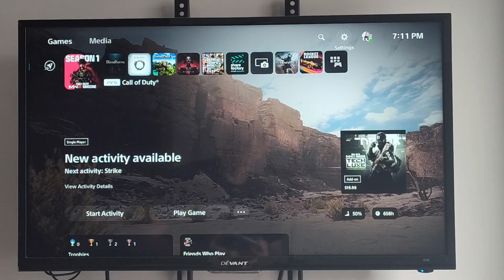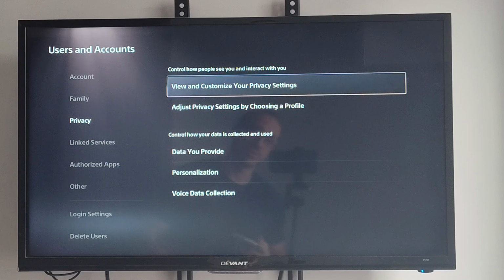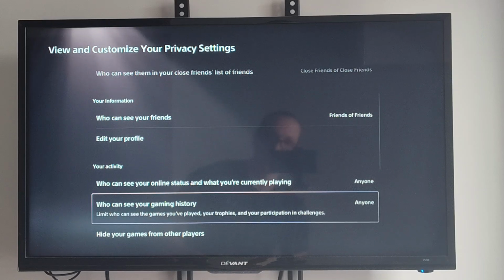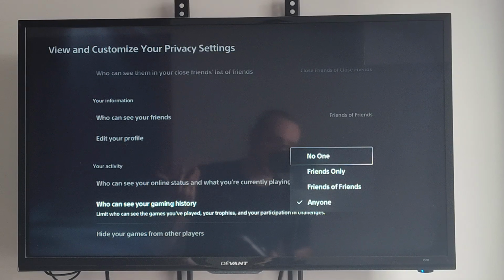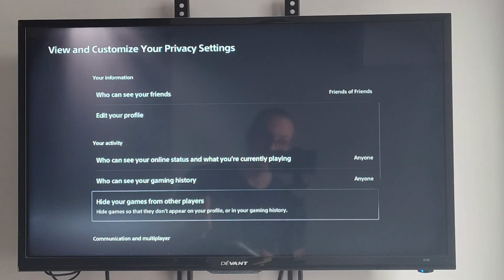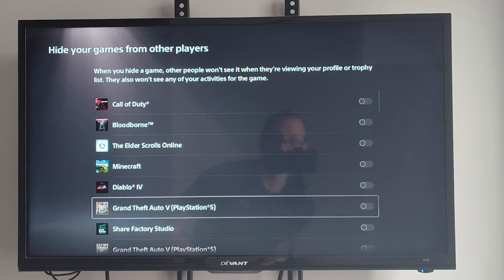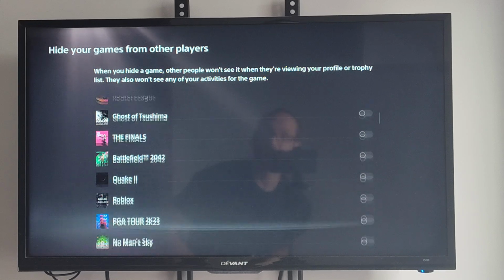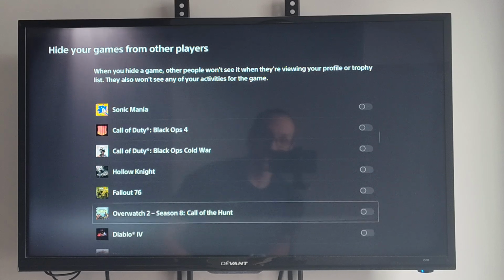How to Hide your Games on your PS5 Profile & Activity (Fast Tutorial)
To hide games from your PS5 console Game Library, you can follow these steps:

From your Game Library, open the Your Collection tab and then highlight the game you want to hide.
Press the options button, and then select Hide.

Games you hide will be hidden from your Library on all consoles. This setting doesn’t affect your profile. You can also hide games from other players on a PS5 console by following these steps:

Go to the home screen and select Settings - Users and Accounts - Privacy.
Select View and Customize Your Privacy Settings - Hide your games from other players, and then select the games you want to hide.

Please note that when you add a game to the hidden games list on a PS5 console, your activity in that game isn’t displayed to other players. If you want to hide games from your PS4 console Library, you can follow these steps:

Go to your Library - Purchased and highlight a game.
Press the OPTIONS button and select Do Not Show Content Item in [Purchased].